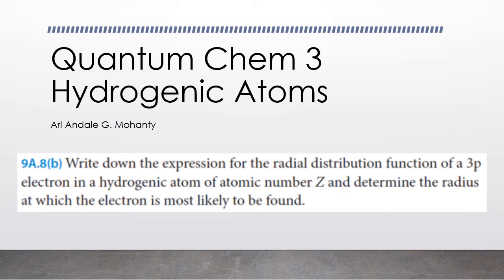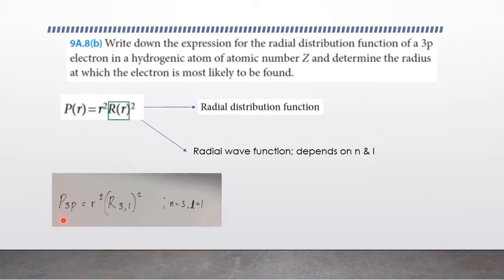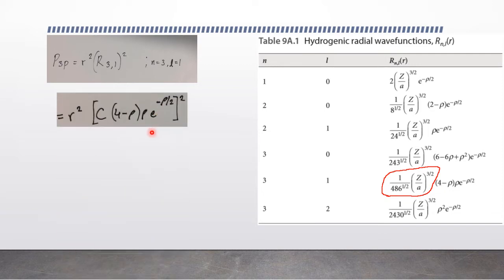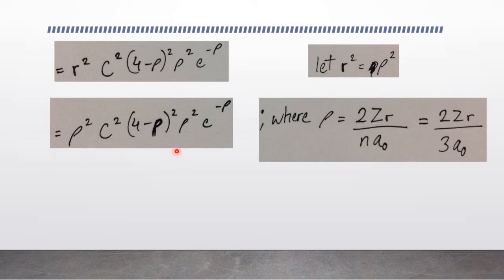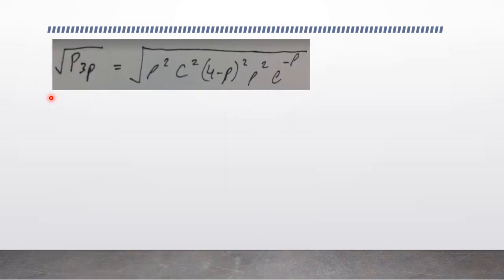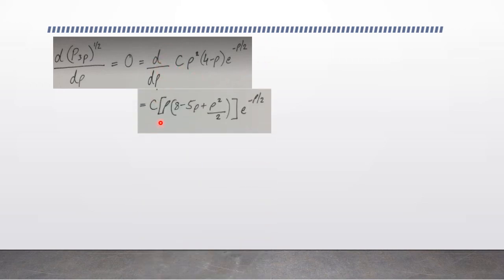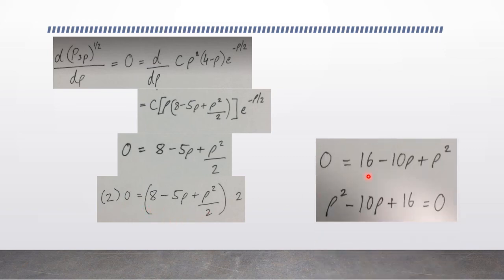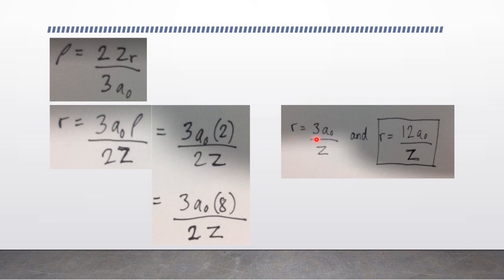Hydrogenic Atoms. Radial Distribution Function problem solving